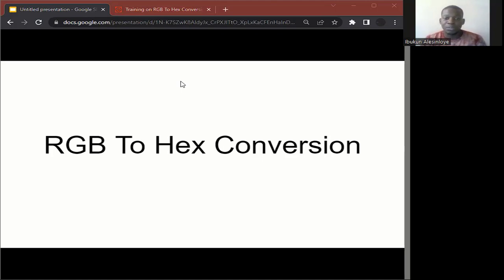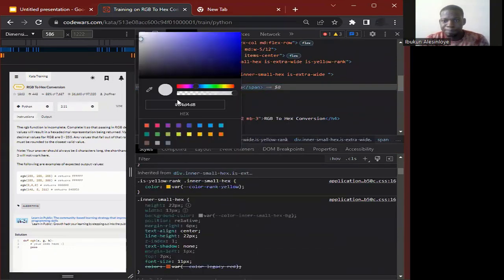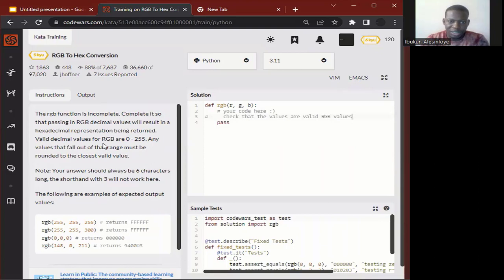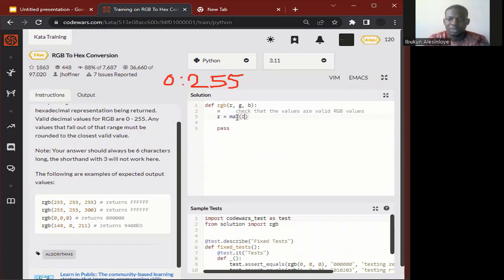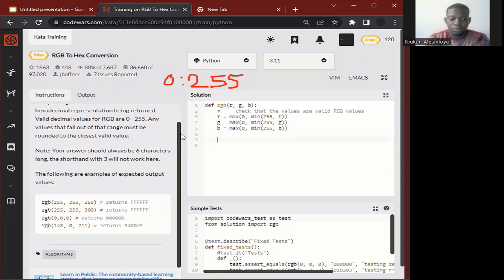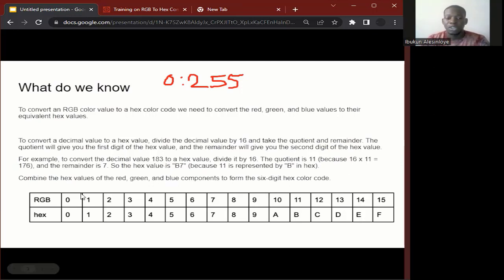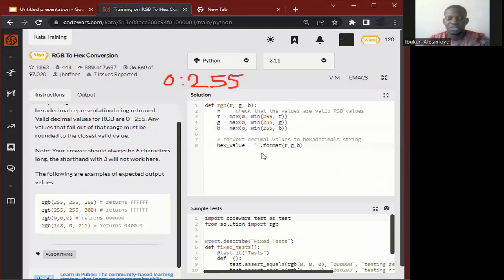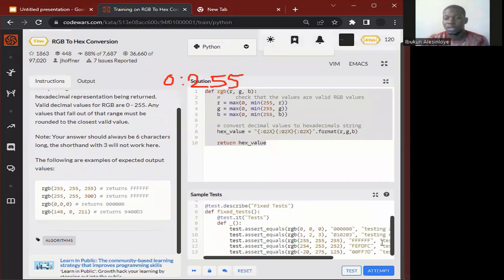RGB to HEX Conversion - Solving DSA with PY and JS - Part 1